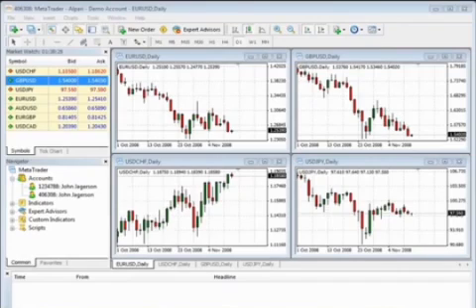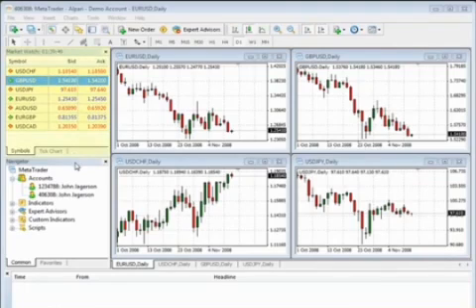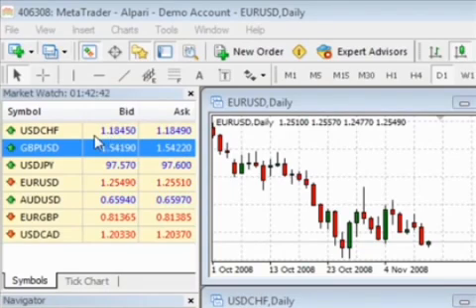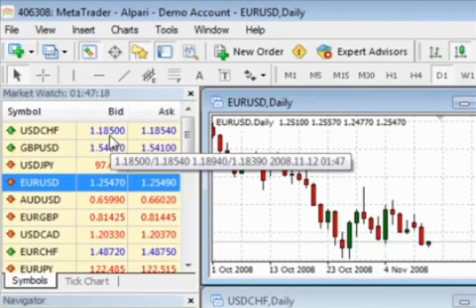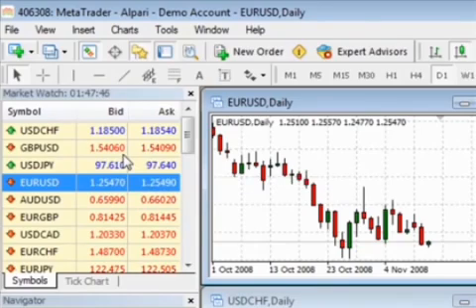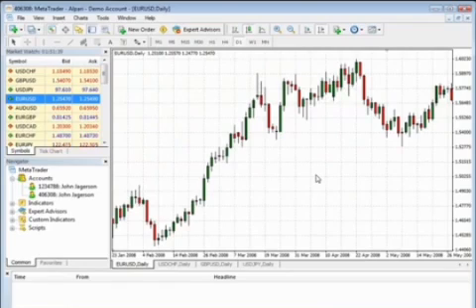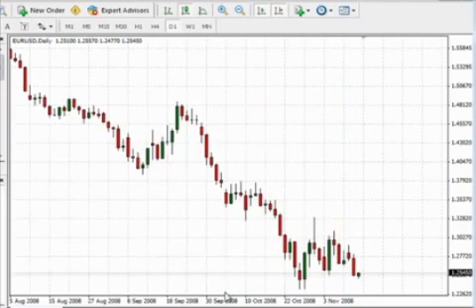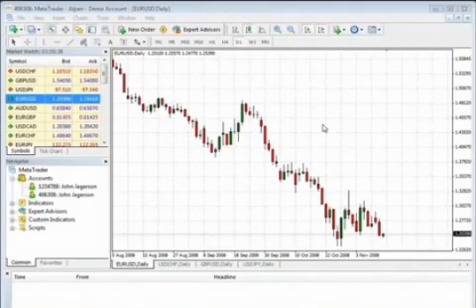Tips and Tricks of Meta Trader 4